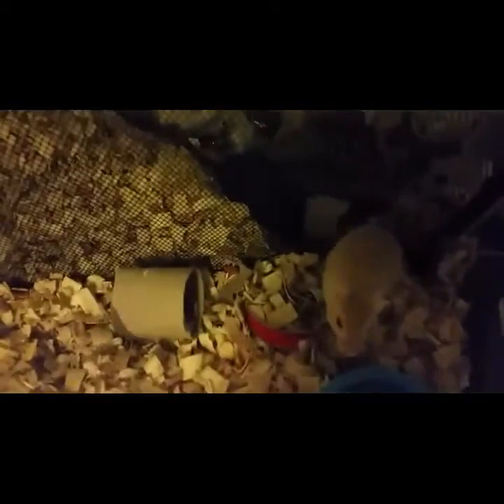New Gerbil?!?!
Btw Spaghetti has already escaped. I freaked out. but he's ok. 😂😊